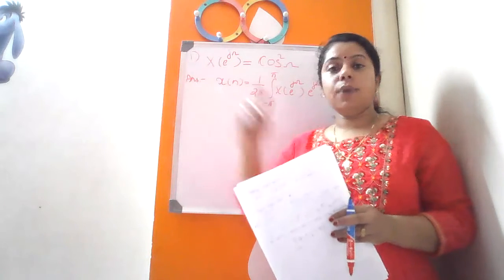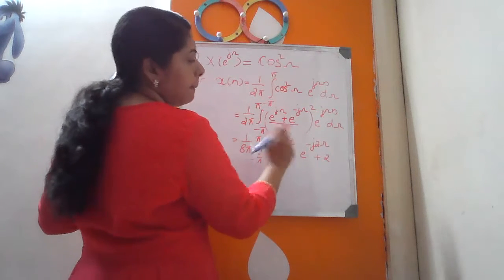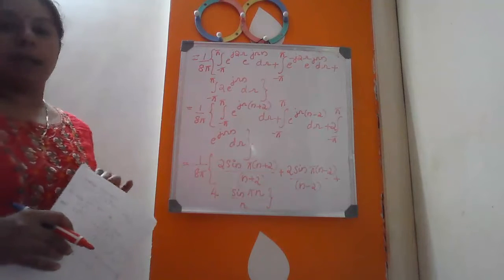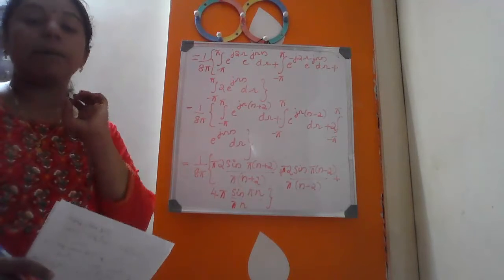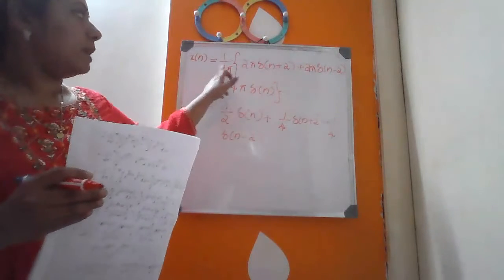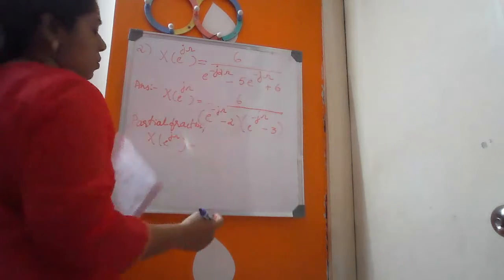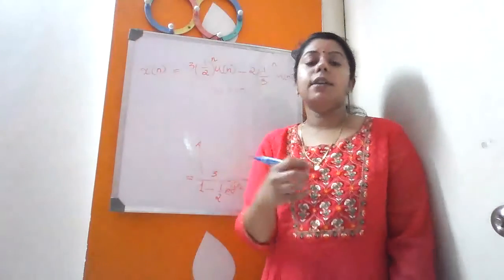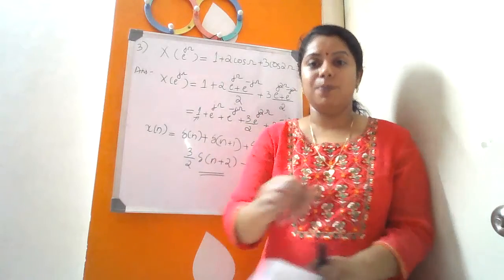Signals & Systems Problems on DTFT - Part 2